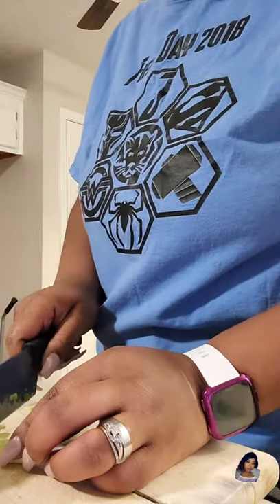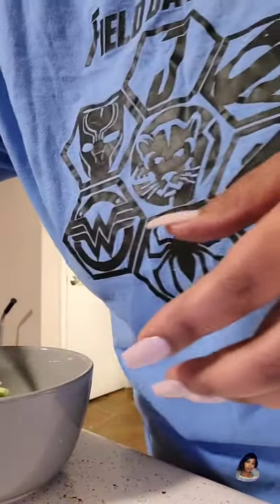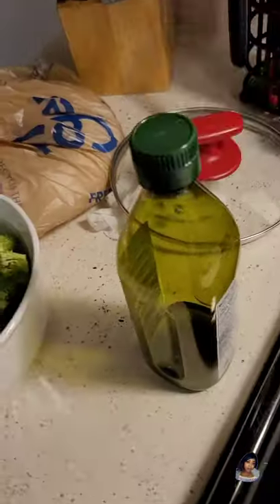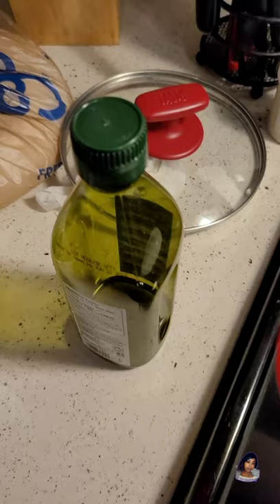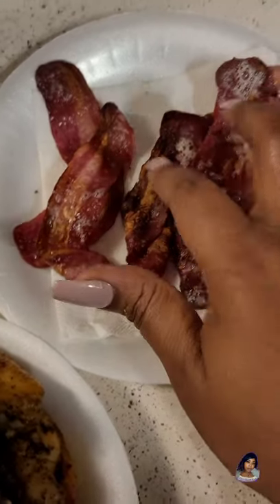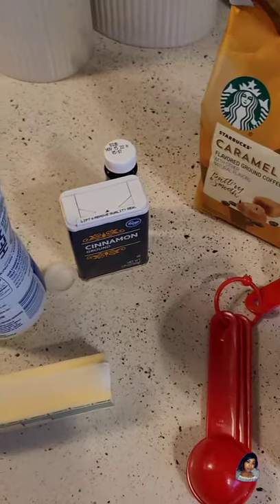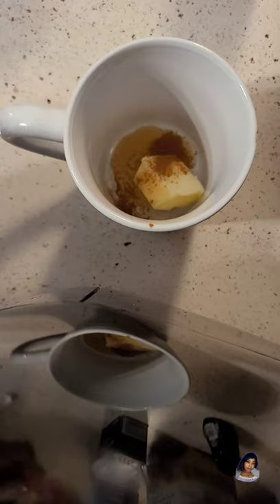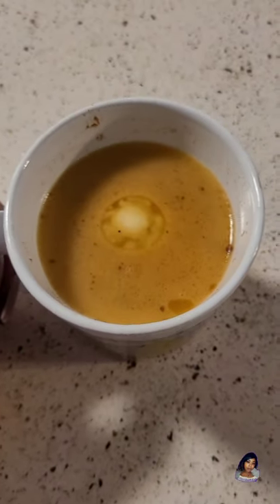JTV 5 | KETO Loaded Mashed Potato & BULLETPROOF Coffee ☕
Hey my JaeBae's (who I think I am. an up and coming YouTuber 🤔)

Anyway, I'm sharing my first time making a keto-friendly LOADED MASH POTATOES 🥔.  And yall, it was good AND filling! Adding to my list. I also tried the infamous Bulletproof Coffee and yall, let's just I'll be adding this to the listas well AND some Monkfruit sweetener!

-Jae